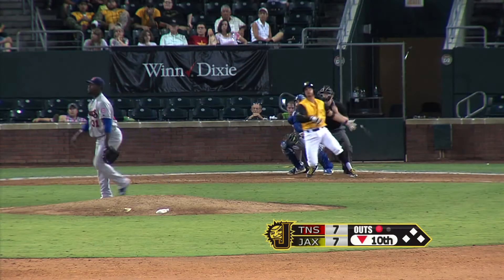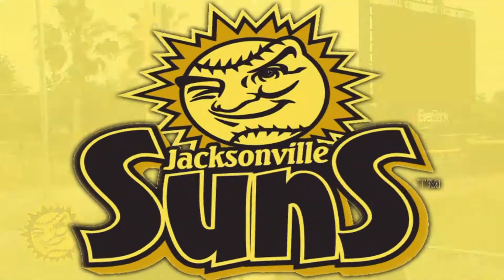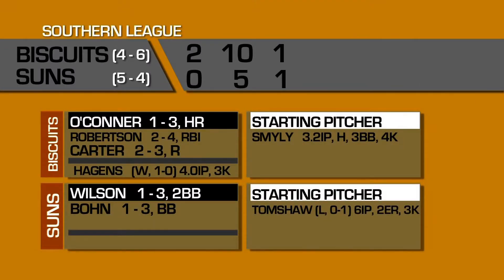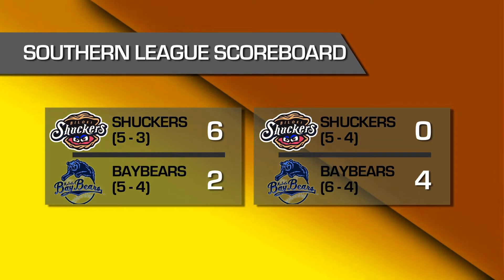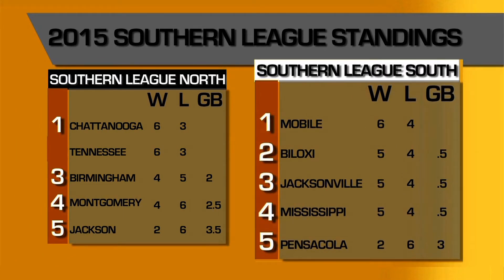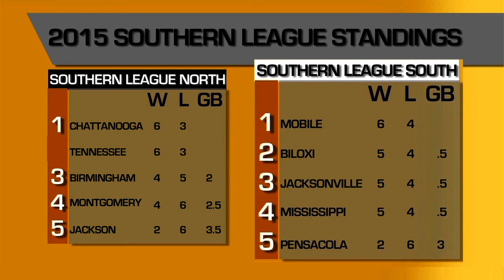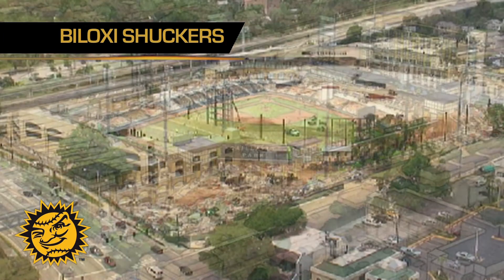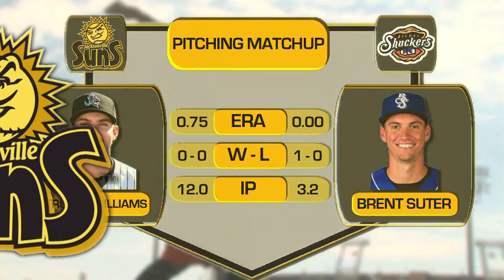Jacksonville Suns: Suns Today - April 20, 2015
On this special edition of Suns Today our Roger Hoover and Kyle Crooks prepare for the Biloxi Shuckers to host the Jacksonville Suns at Bragan Field.  You heard right, the Suns will be the away team in this 5 game series.